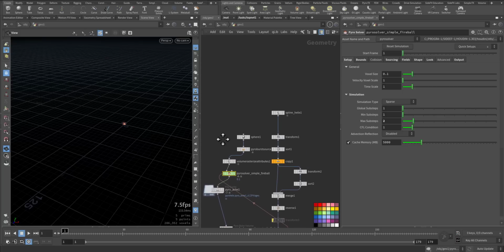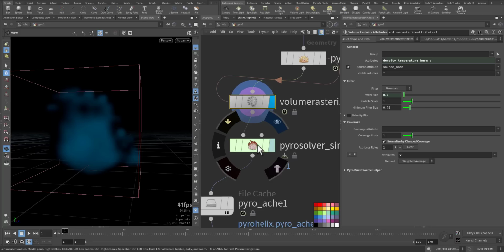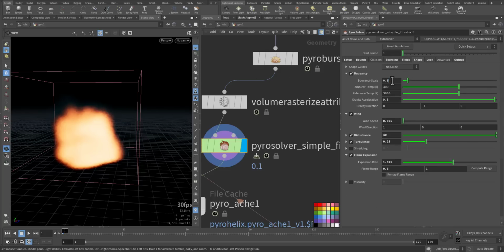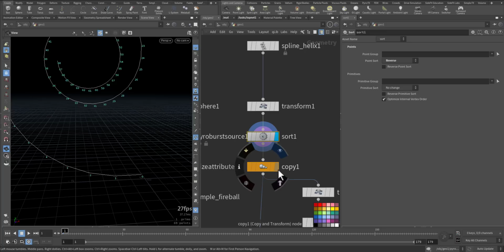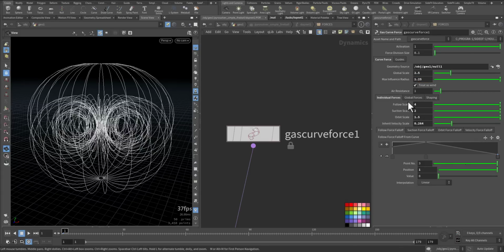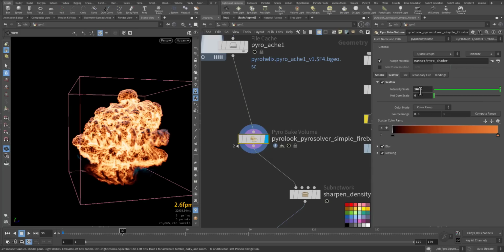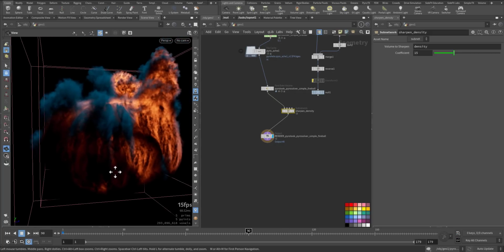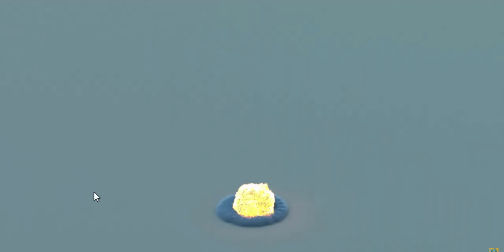Houdini Tutorial: Custom Pyro Explosion (File Included)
0:00 INTRO
0:34 join my patreon
1:28 scene preview
1:59 pyro source set up
3:32 pyro solver setting
5:42 Helix velocity field setup
7:00 gas curve force microsolver
8:46 pyro bake volume look
12:22 result